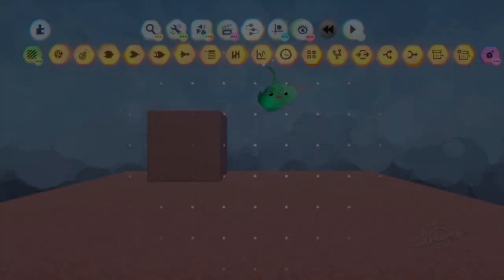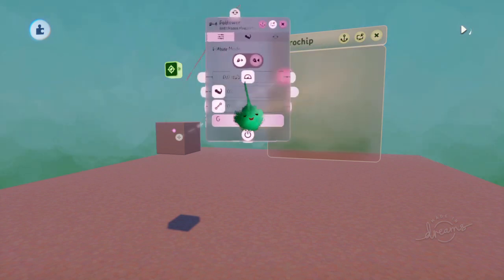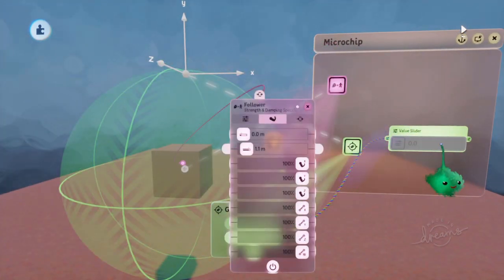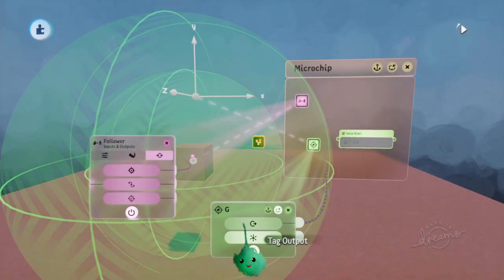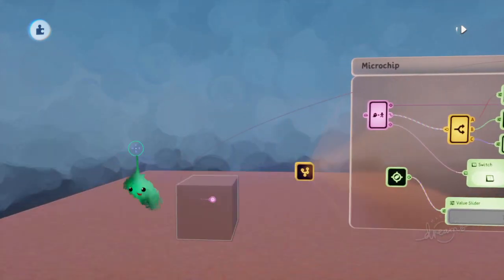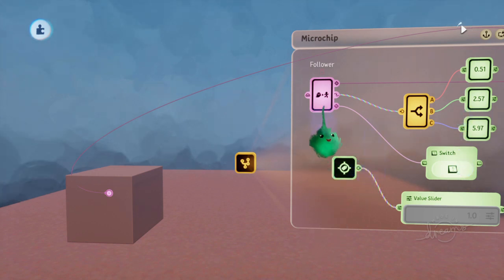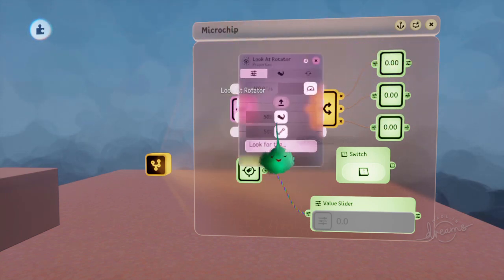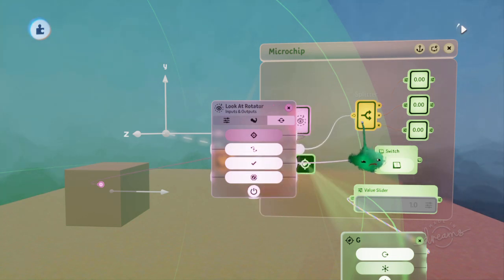Logic Shortcuts: Follower and Look At | TAPgiles Dreams Tutorial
Easy ways to find the position of a tag, have the closes tag to an object send a signal, or get the direction from an object pointing towards the closest tag... all just using a single Follower or Look At Rotator.

Detecting a tag further than minimum, closer than maximum range - 0:00
Get a tag's position - 3:17
Find the closest tag to the follower's position - 4:11
Look At Rotator equivalent outputs - 5:13
Direction from an object towards a tag - 6:13

Read more about the gadgets and tools used in this tutorial

- Get early access to 5 hours of tutorials with the Learner tier or above